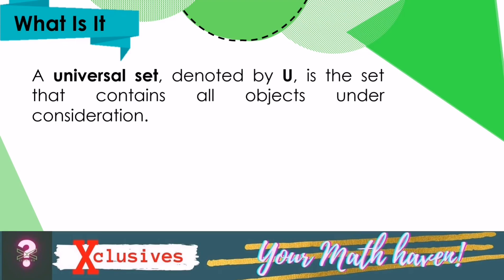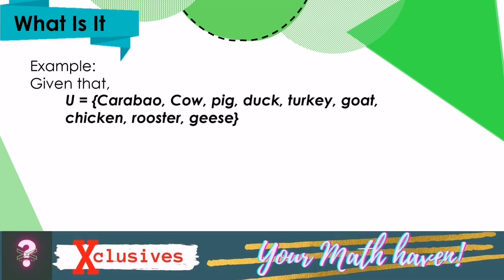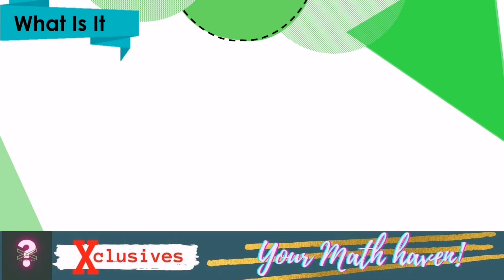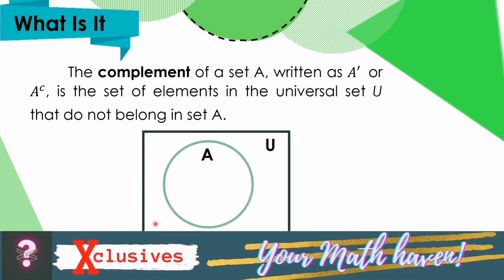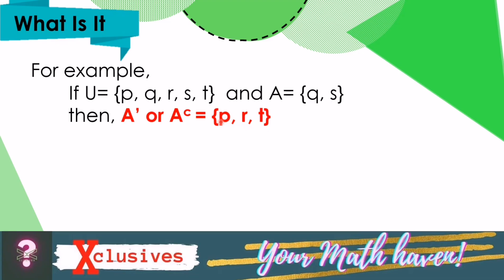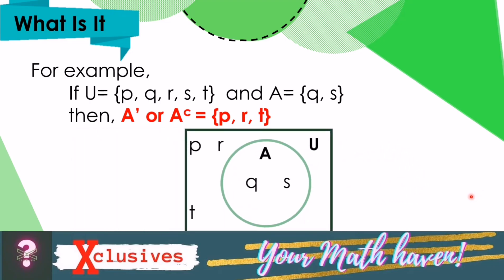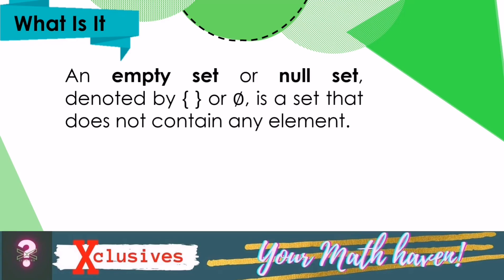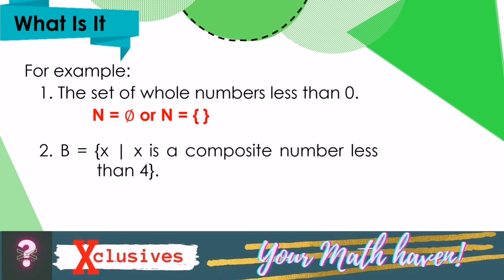Universal Set and Null Set M7W1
This video contains a tutorial lesson for Mathematics 7 "Universal Set and Null Set".

The given examples and contents were taken from Math 7 Module 1 Week 1 of Lapu-Lapu City Division.